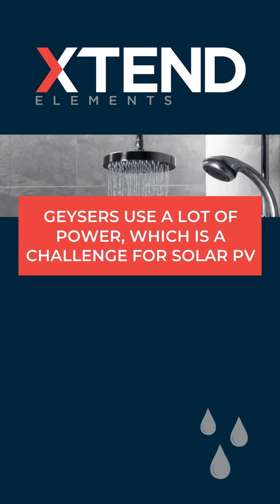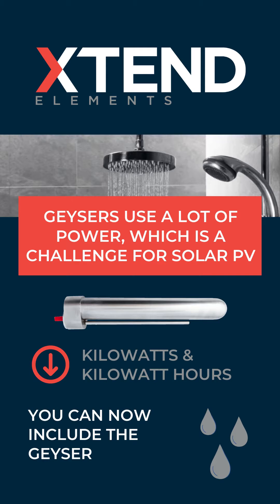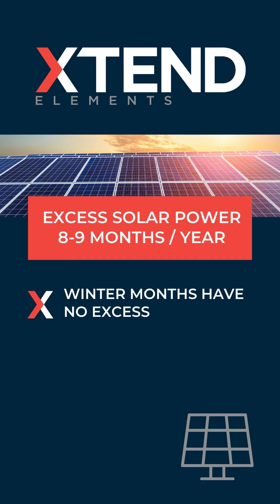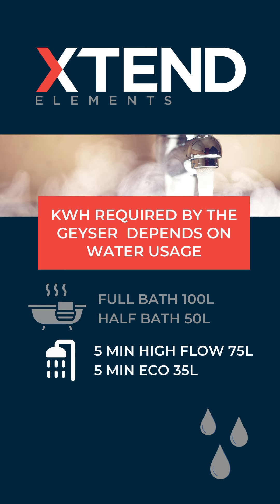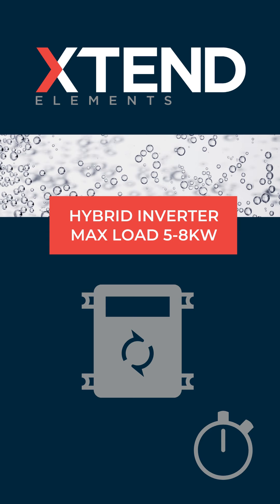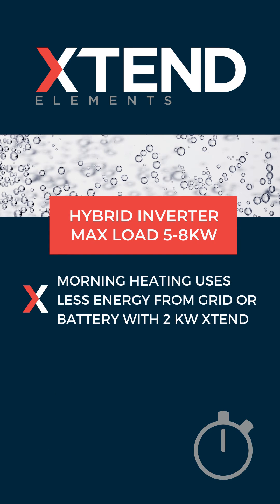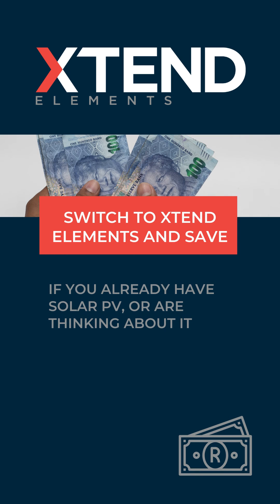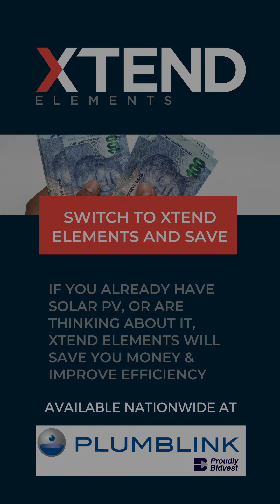XTEND elements and Solar PV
XTEND elements work well with Solar PV - this short video gives an overview of how XTEND elements saves you money and improves the efficiency of your Solar PV system.